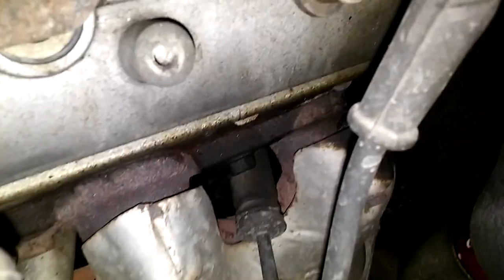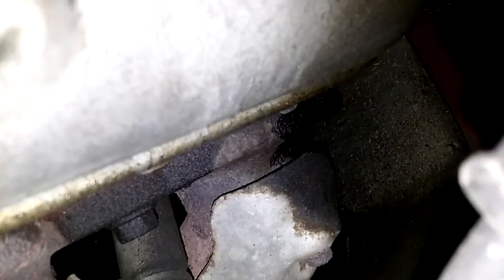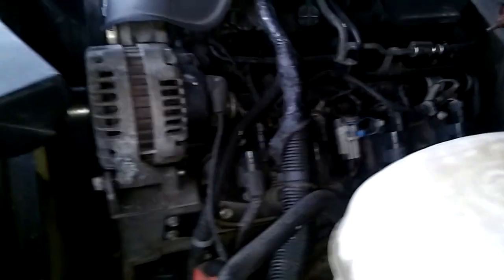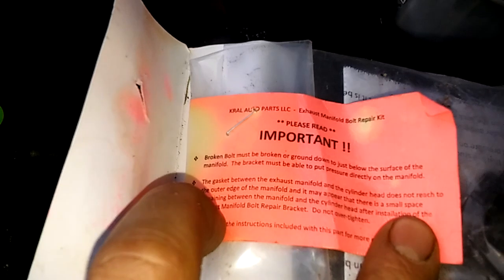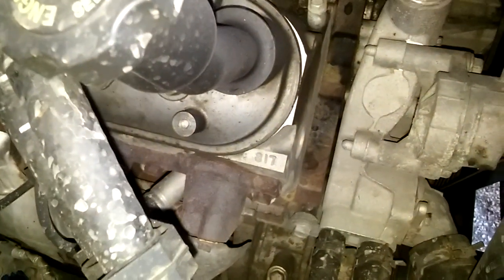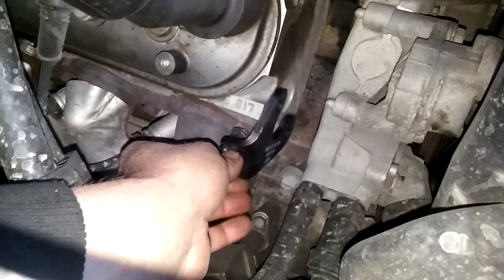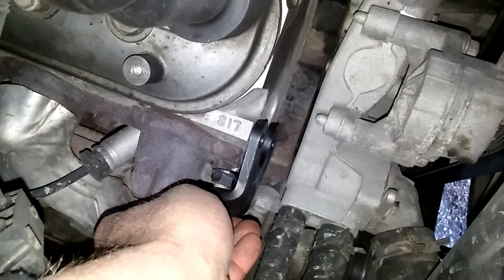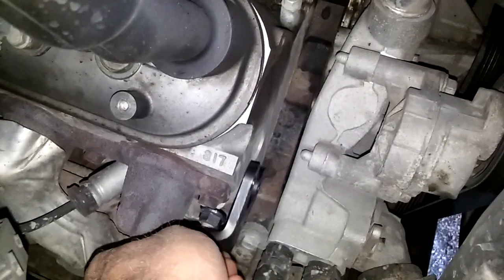Chevy Silverado GMC Serria Yukon 4.8 5.3 6.0 exhaust manifold simple fix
Hardest issue is getting the bolts on the back of the head not much room and firewall head shield gets in the way too. Common issue with them breaking and rusted brake lines.

I used other GM engine bolts with builton washers that were slightly shorter. Got it from underneath by removing the driveshaft and 15mm Gear Wrench. The washers built on kept the wrench on the bolt heads.  PIA

I'll post an updated video once done.